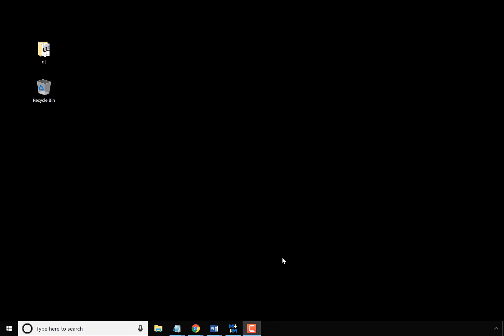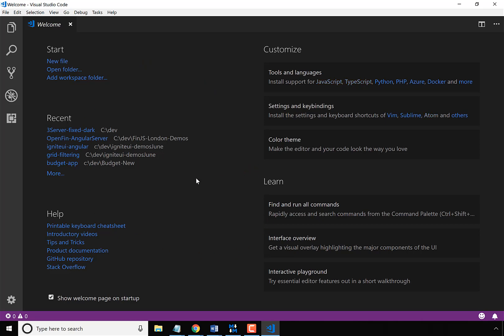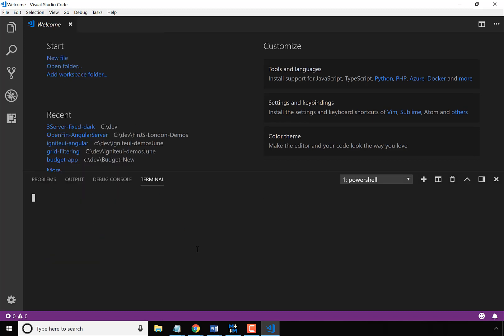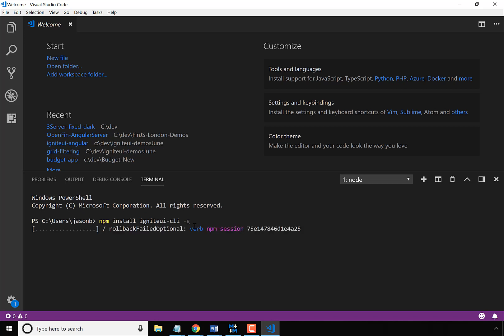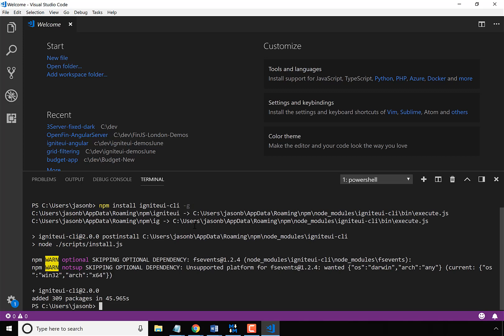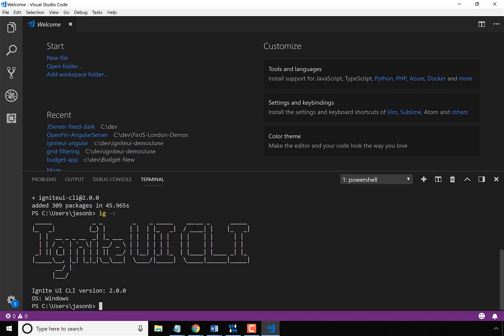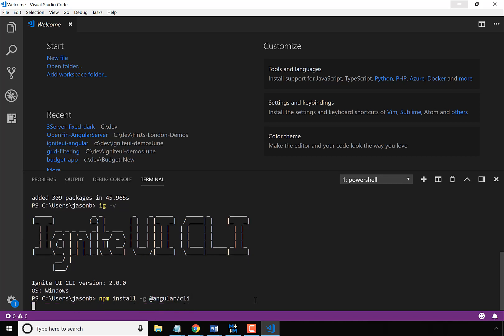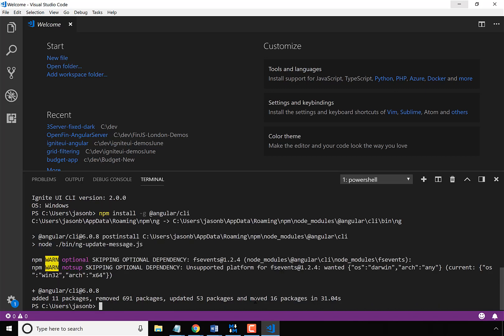Getting Started with Angular and Ignite UI CLI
Installing the Ignite UI for Angular CLI

Once you've installed Node.js and Visual Studio Code, here's how you can get the Infragistics Ignite UI CLI installed.

So, the first thing is, let's go ahead and open up Visual Studio Code. Once you've opened it up for the first time, you should see something like this. You'll note, I have a bunch of recent files because I've already been using Visual Studio Code, but this is the welcome page. In order to get to the terminal, which is where you're going to do all of your command line, there's a couple ways to do it. You can go to View, and then select Integrated Terminal, or just use the shortcut, which is Control plus the apostrophe.

Once the terminal is open, it pops up here on the bottom, you can go ahead an use npm to install the Ignite UI-CLI, and I want to install this globally so I can use it across all of my projects. As a side note, if you type in npm and get an error, that means you don't have Node.js installed. Npm is the package manager for dependencies and projects, so you'll be using it to install packages, compile your apps, and more using the command line.

So, what's going to happen is this will go to npm.js. It will grab the Ignite UI-CLI package, and it will install it on my machine.

Now that it's installed, let's go ahead and check to make sure that the right version was installed. So, using the shortcut of IG, I can do a -V and ask for the version. So, this tells me that the Ignite UI-CLI version 2.0 is installed, and that's correct. At the same time, since we're here, we should also install the Angular CLI, which is something we'll be using a lot during our Angular development. The Ignite UI-CLI will automatically scaffold and script out Ignite UI packages for Angular, so you can easily follow our wizard to do things like add grids, add charts, add preset views, and then the Angular CLI will just let you do new angular apps.

Let's go ahead and install the Angular CLI as well, so we'll do an npm install, and I want to do this globally as well, and I'm going to say @angularcli. So, this will do the same thing. Go to npm, grab the Angular CLI, and then I will be ready to go.

Now that that's complete, you're ready to start building Ignite UI for Angular apps in Visual Studio Code.